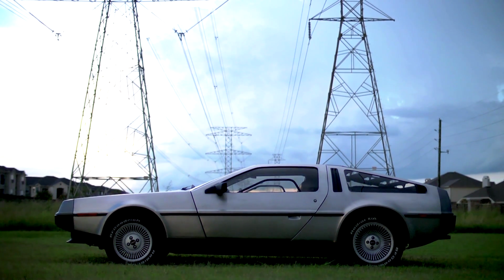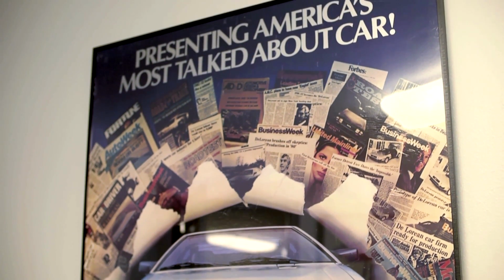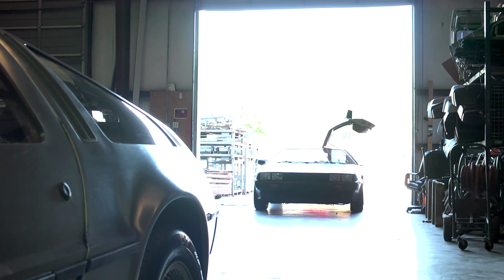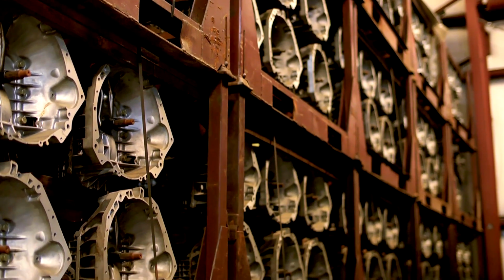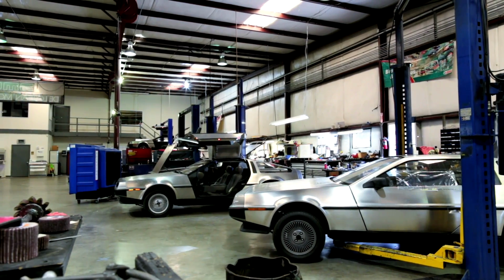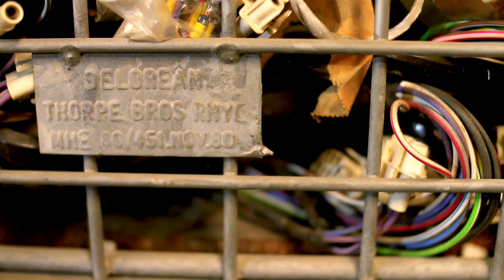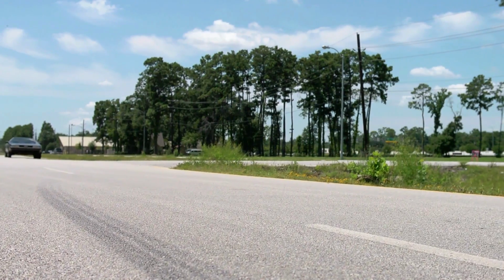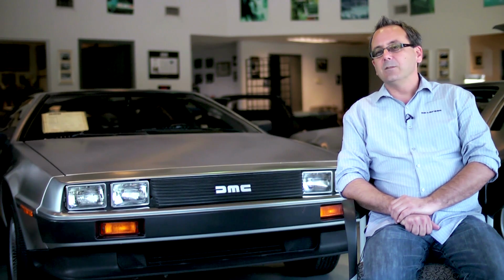DeLorean DMC 12: You've Never Seen This Many Together Before - XCAR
The original factory is long gone but thanks to some dedicated men in Texas you can have yours serviced or even buy a factory fresh one.

To visit the DeLorean Owners Club UK(and Worldwide) Facebook